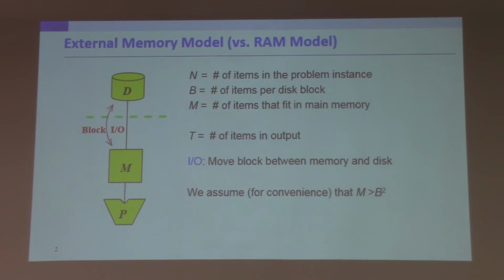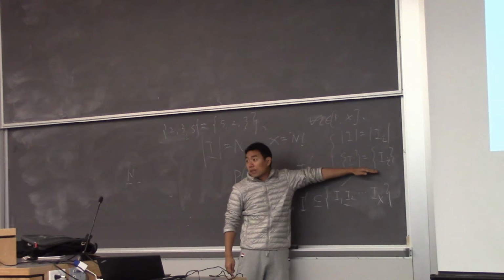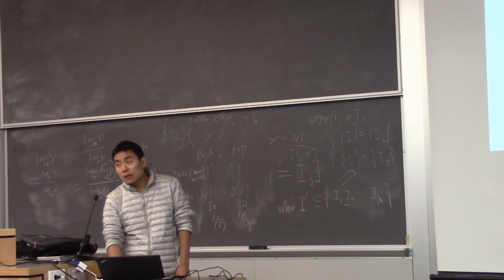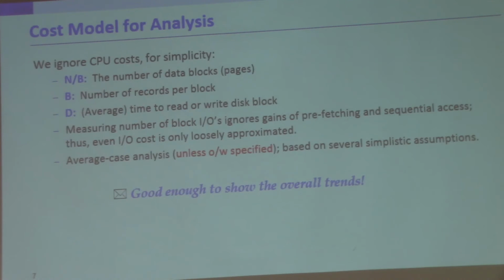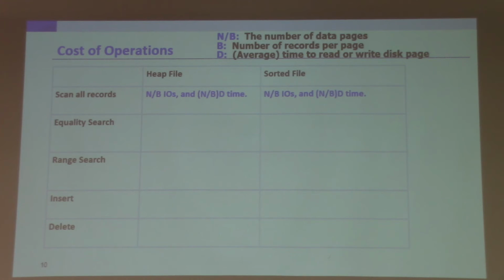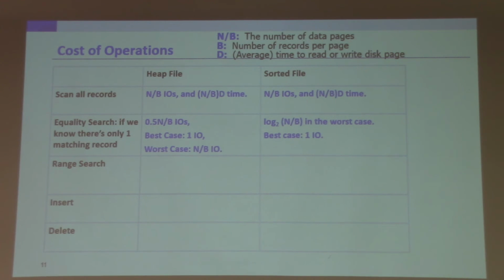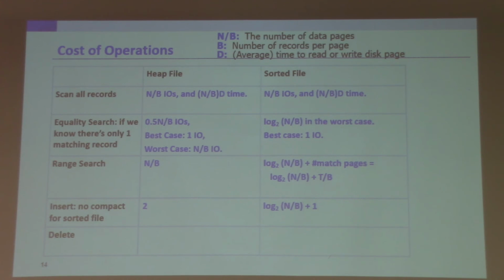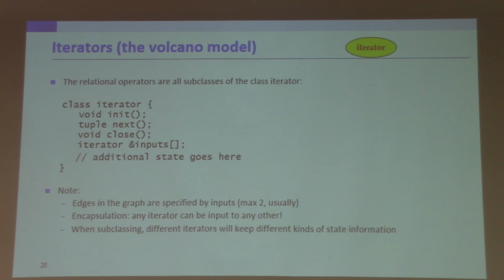Database Systems Lecture 8 (Fall 2016)